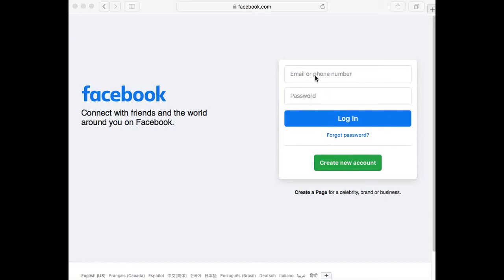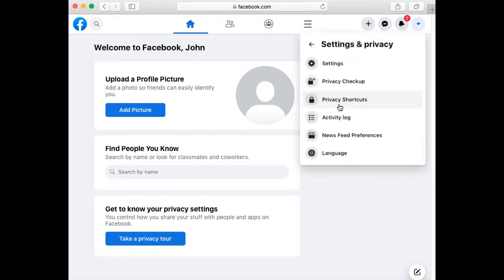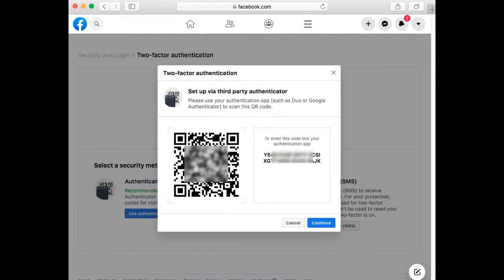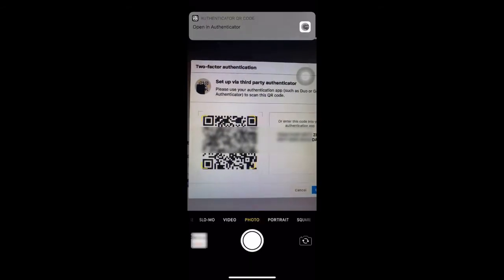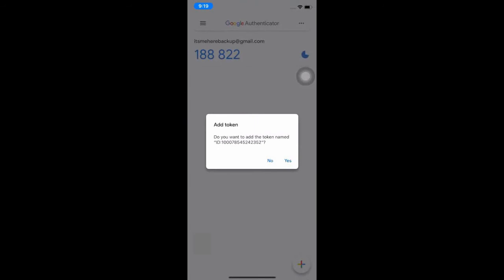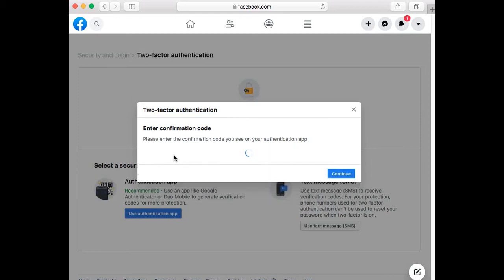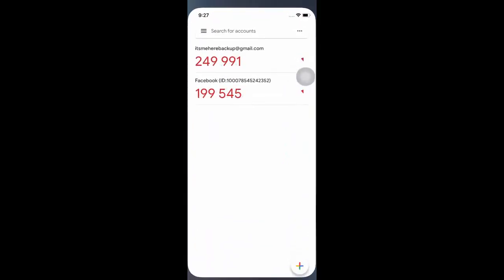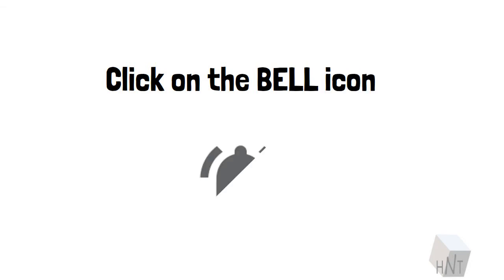STRONG FACEBOOK account....ENABLE TWO-FACTOR authentication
For this session, we will be going though the steps of enabling multi-factor authentication of a Facebook  account.

By doing so, we make accessing the account a little bit tougher by using WHAT YOU KNOW which would be your password and then the WHAT YOU HAVE which in this case is the code provided by the authentication app called GOOGLE AUTHENTICATOR.

We do hope that this will be helpful in making your FACEBOOK account a little bit tougher for being compromised.